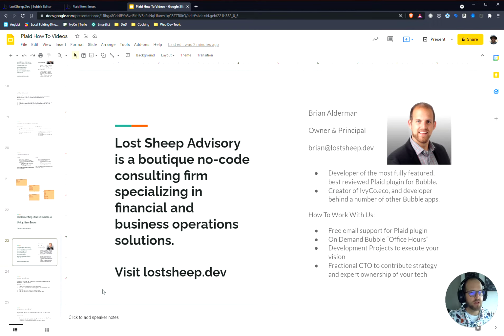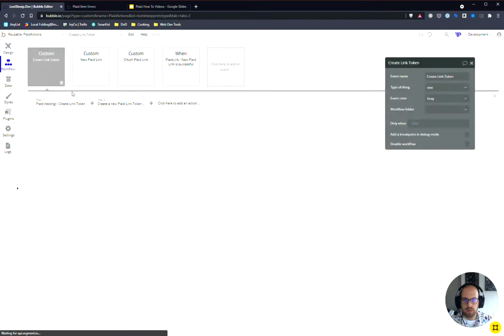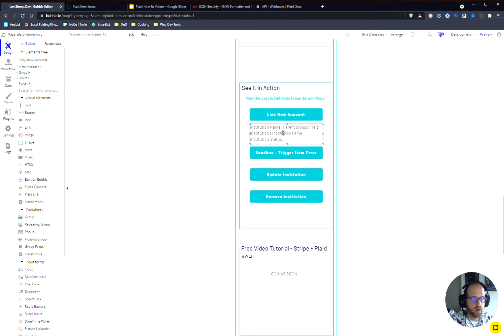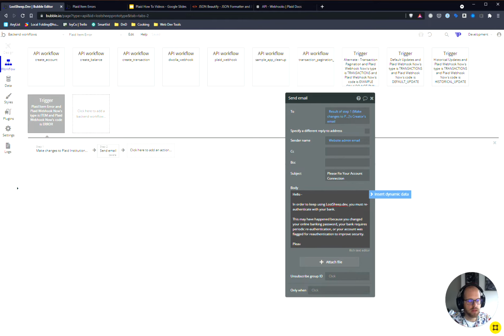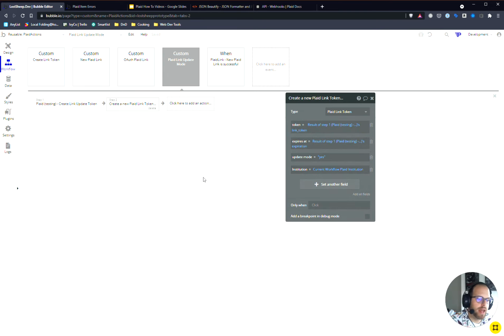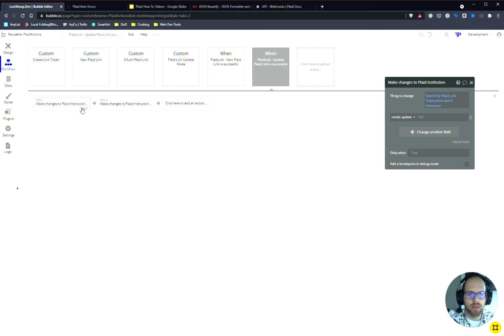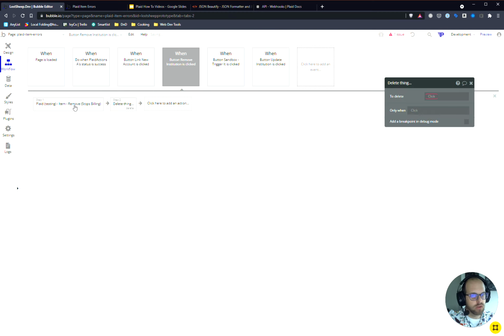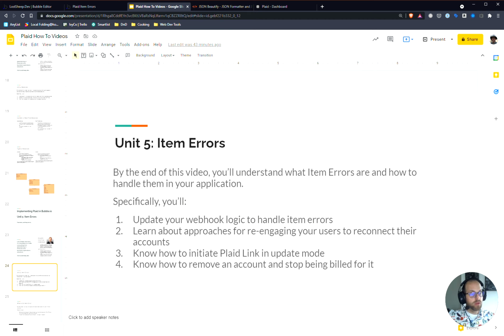Plaid in Bubble.io - Unit 5: Item Errors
How To integrate your Bubble.io App with Plaid

Find this helpful? Consider buying me a coffee

Unit 5: Item Errors

In this video, we cover what Item Errors are and how to handle them in your application.
- Update your webhook logic to handle item errors
- Learn about approaches for re-engaging your users to reconnect their accounts
- Know how to initiate Plaid Link in update mode
- Know how to remove an account and stop being billed for it